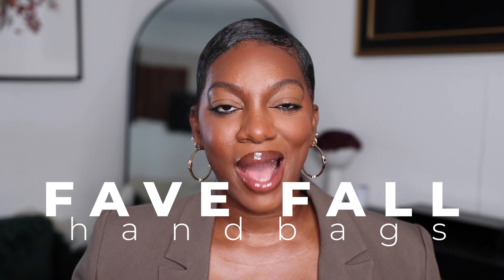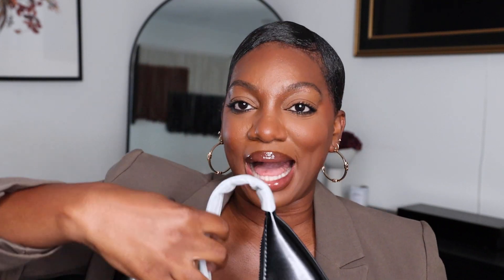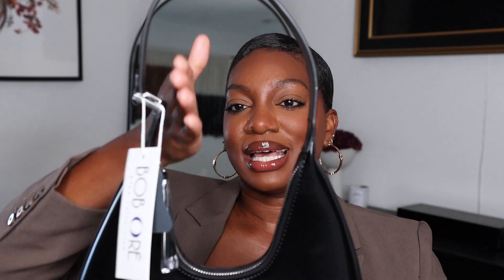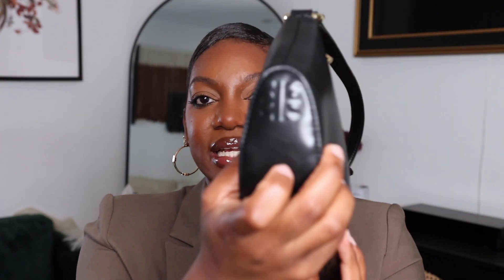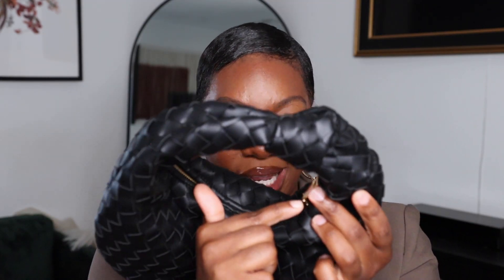when you see me know i'm in my bag | my must-have picks for the fall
Bob Oré Black Shoulder Bag
JWPei Black Shoulder Bag
Black Woven Top Handle Bag (identical style here)
Gucci Horsebit Top Handle Bag (no longer sold, similar style here)
Coach Soft Tabby Shoulder Bag (colorway no longer sold, other colors here)
Senreve Mini Fortuna Shoulder Bag
By Far Baby Cush in Gold (no longer sold, similar style here)

Hi There! I’m Seyi and I am a Los Angeles based fashion, beauty, and lifestyle influencer and content creator. Welcome to my other little corner of the internet!

On this channel, I share tips on fashion and beauty, while also documenting navigating my 30s. My goal is to help you look good and most importantly, feel seen.

I appreciate you for taking the time to spend some time with me. I hope that you stay and I look forward to creating more for all of you!

00:00 Introduction
00:29 Bob Oré Shoulder Bag
01:36 JW Pei Shoulder Bag
02:34 BB Jasmine Top Handle Bag
03:26 Black Woven Top Handle Bag
04:35 Gucci Horsebit Top Handle
05:49 Coach Soft Tabby
07:34 Senreve Mini Fortuna
08:45 By Far Baby Cush
09:42 Khloe ModHouse Bowler Bag